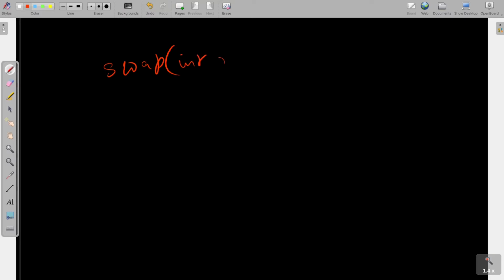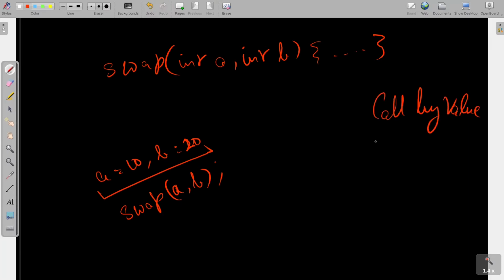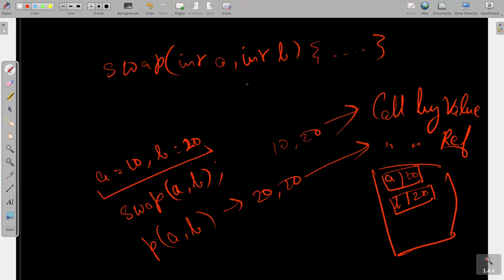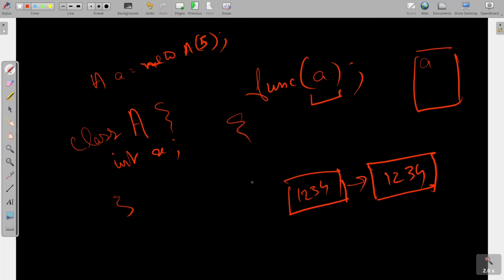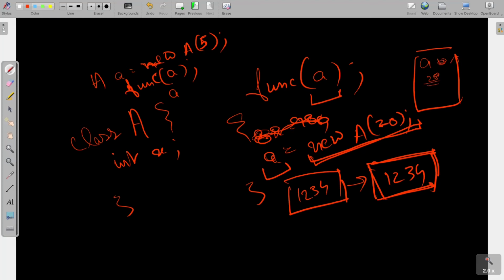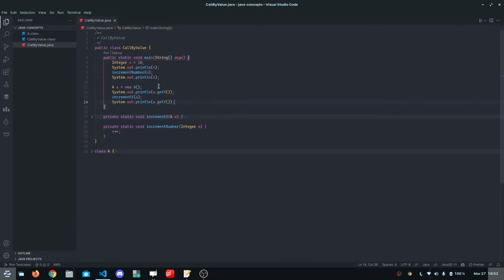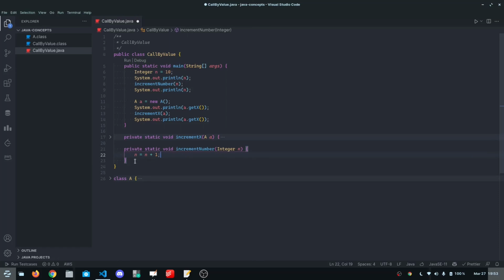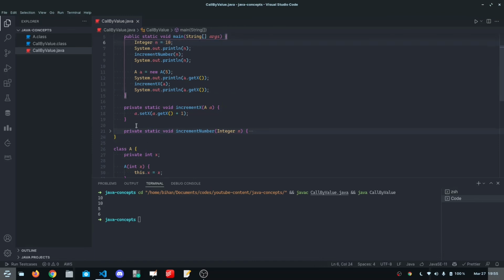Java - Call By Value vs Call By Reference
This video explains Call By Value and Call By Reference and how one can implement call by value in Java. Java doesn't support call by reference. Check out the video to know more!